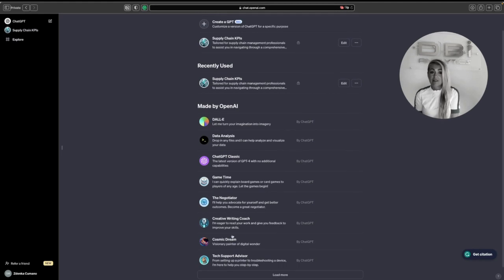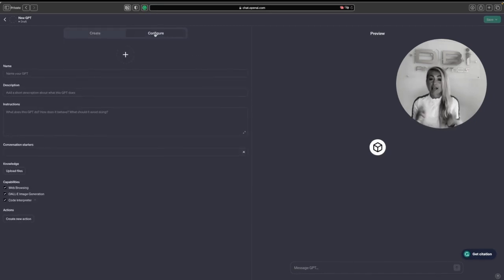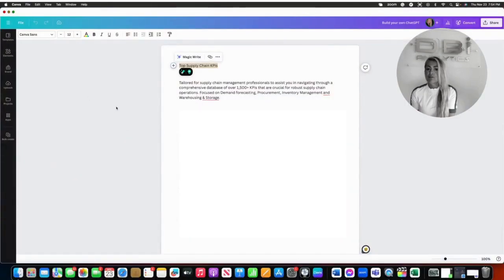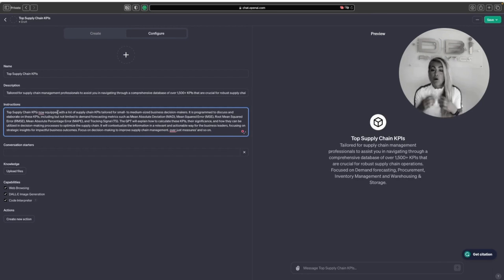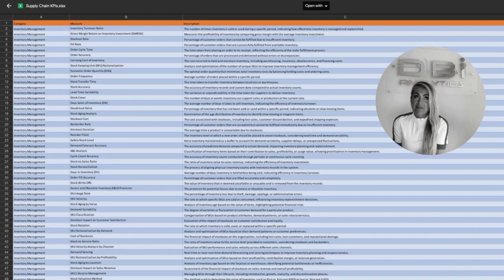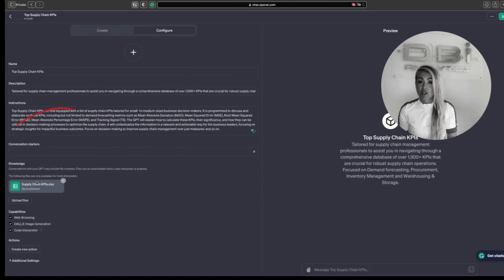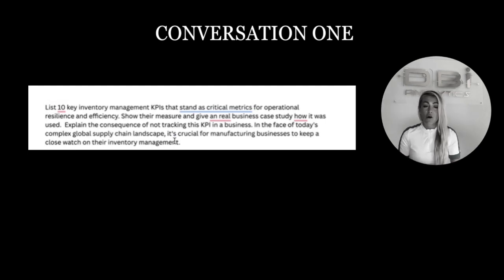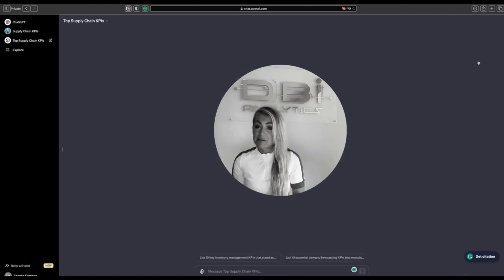Build Your Custom ChatGPT in Under 9 Minutes - No Expertise Required!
🚀 Welcome to today's exciting tutorial, where I'll guide you through the surprisingly simple process of building your own customized ChatGPT in less than 9 minutes! Whether you're a tech enthusiast, a curious beginner, or somewhere in between, this video is tailor-made for you.

👨‍💻 In this step-by-step guide, I'll walk you through:

The basic concepts of ChatGPT and how it works.
The tools and resources you'll need to get started.
A straightforward, follow-along process to set up your custom ChatGPT.
🔧 No need to worry about technical jargon or complex coding! I've designed this tutorial to be accessible, easy to understand, and most importantly, fun to follow. By the end of this video, you'll be amazed at how much you've achieved with minimal technical expertise.

📌 Remember, the key is not to have extensive knowledge but the willingness to learn and follow along. So, grab your coffee, get comfortable, and let's dive into the world of AI together!

Interested in Data Analytics Services (AI-Low Code-Automation_Power BI) for your business? Reach out via an appointment

 / zdenka-cumano

In this video, I will be using Canva to show you guys how to create visually stunning images that you can use in your PowerPoint slides. Canva is one of the best tools for designing and can be used to instantly design everything from stories, resumes, magazine covers, banners, logos, presentation posts, flyers,

I use Canva across many applications, saving me thousands of dollars between different applications. The link to Canva is above; I hope you love it as much as I do.

Visualization is a multisensory thinking process in which you mentally visualize your future by focusing on an overarching target goal. I am using Tubebuddy for the best video analytics!